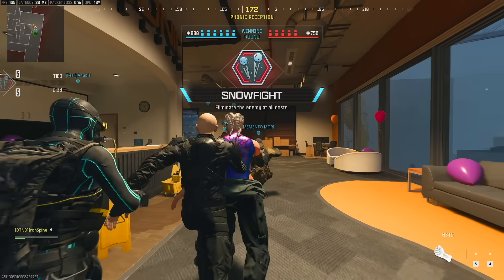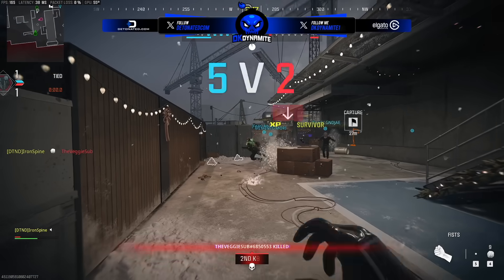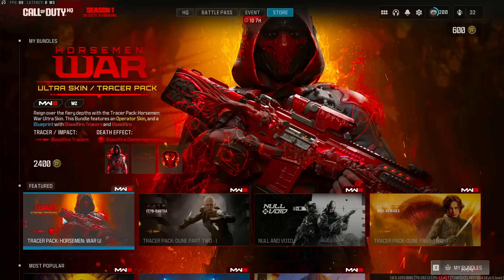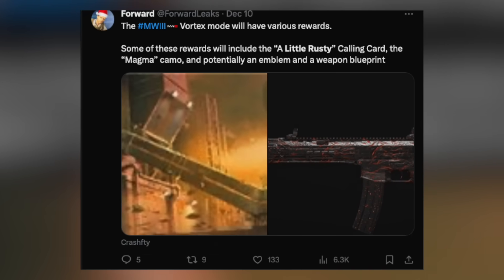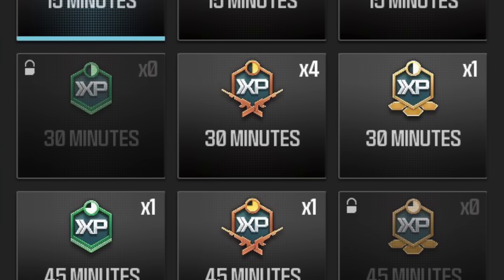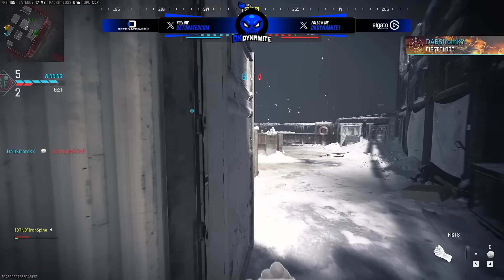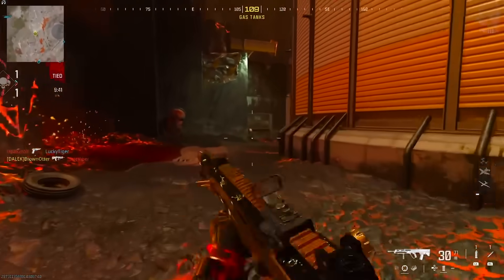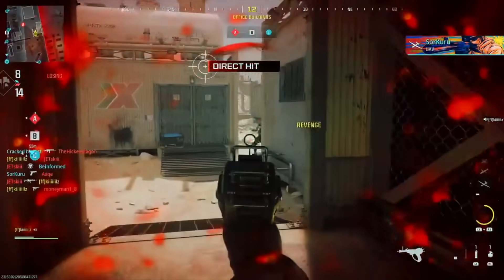Unlock The NEW Magma Camo FAST/EASY (Zombies Vortex Event Rewards) - MW3 Season 1 Magma Camo Unlock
Check Out My Recent Video! [ MW3 Zombies - Blood Burner Aether Bike vs The Red Worm Boss Fight ]

Timestamps
0:00 - Introduction
1:05 - FIRST MW3 Event of 2024...
1:46 - Vortex Event Tab LIVE in Game
2:28 - NEW Ultra Skin & XP Event Boost
3:21 - 15+ FREE Rewards in MW3 Vortex
4:02 - Unlock The Magma Camo FAST!
5:06 - Animated Magma Camo Showcase
6:00 - Early Vortex Map Gameplays LIVE
6:59 - This is Going Away With S1 Reloaded
7:52 - More Zombies Content in MP & Warzone..
9:07 - Future ZM Crossovers & Onslaught Returns?
10:27 - Closing Statements

                                           💣 ~dkdynamite~ 💣